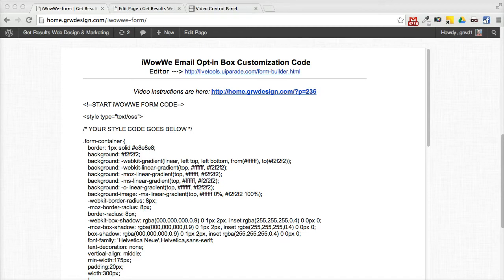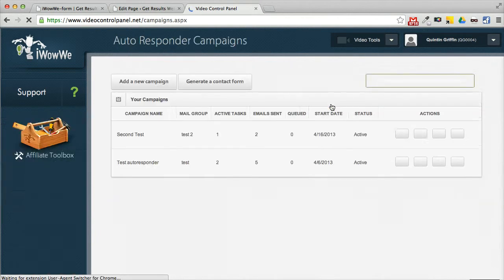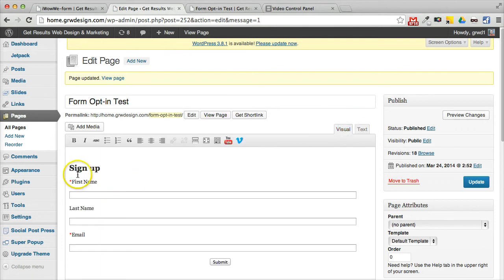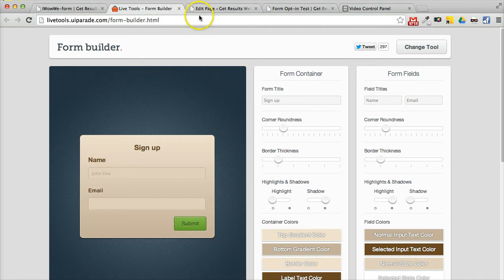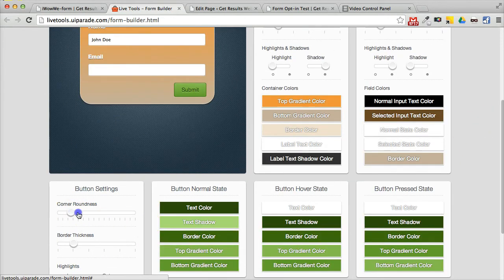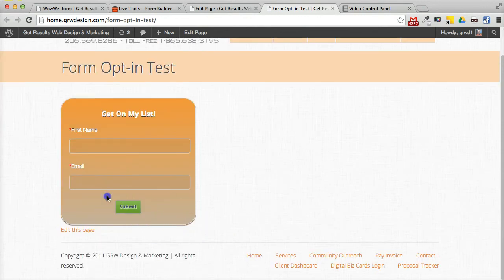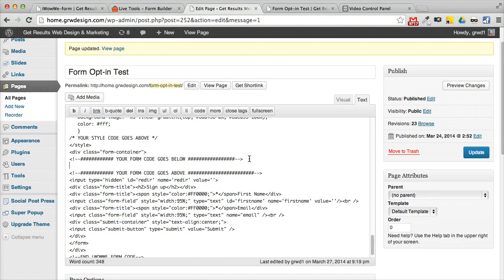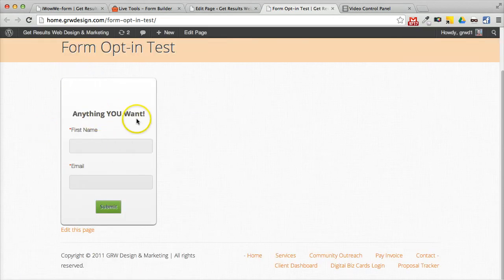iWowWe Form Customization Code and Instructions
A custom code you can use with your iWowWe autoresponder to make a nice looking Opt-in form.